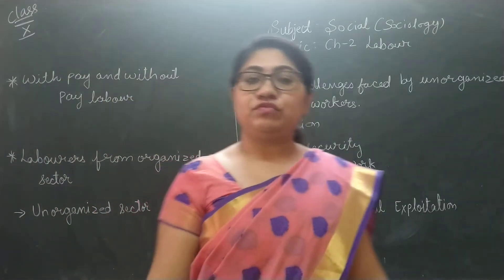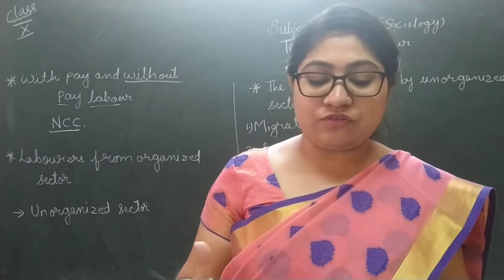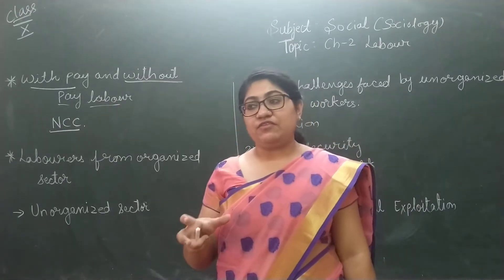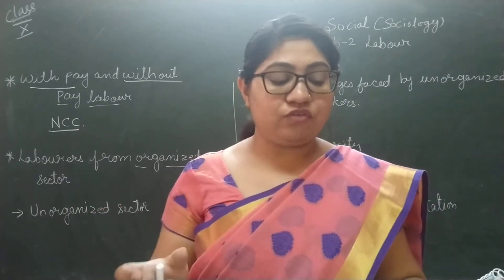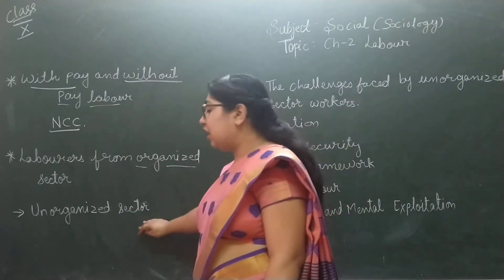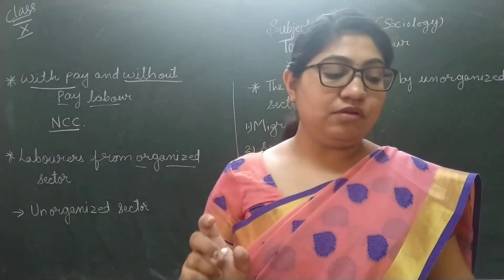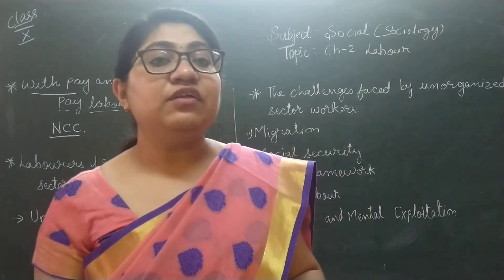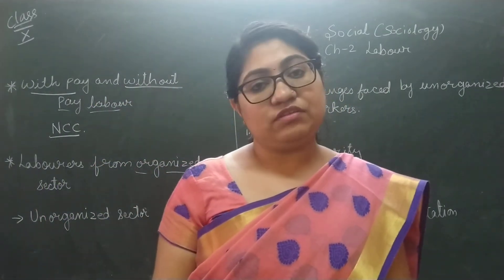GRADE 10 SOCIAL PRV VID(1-9-20)